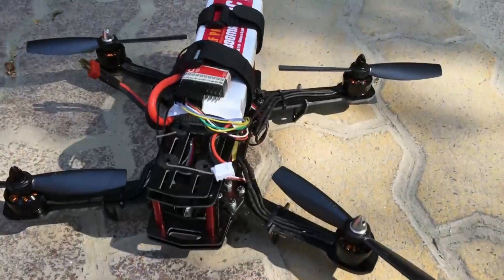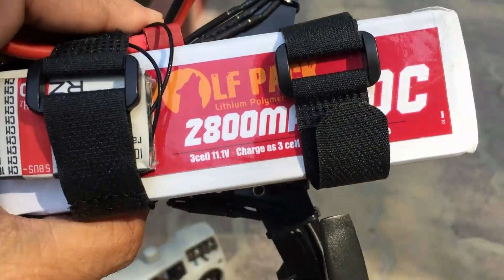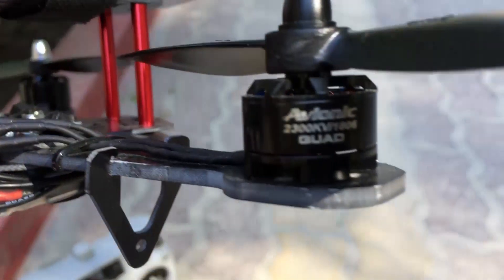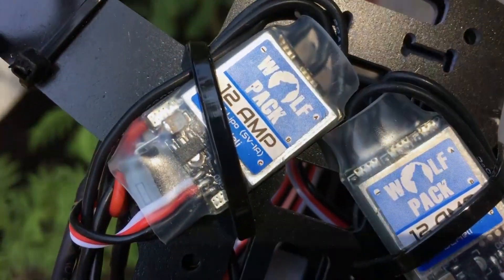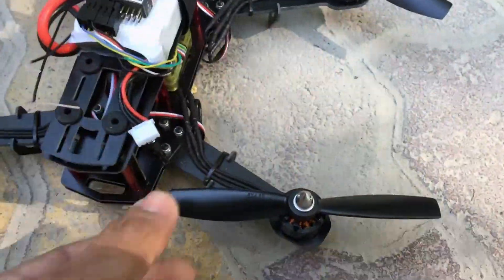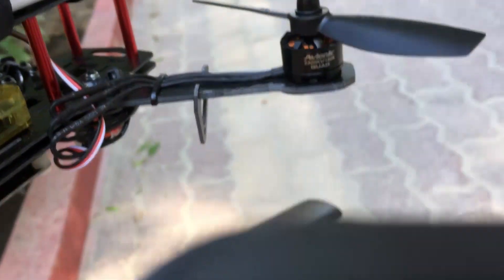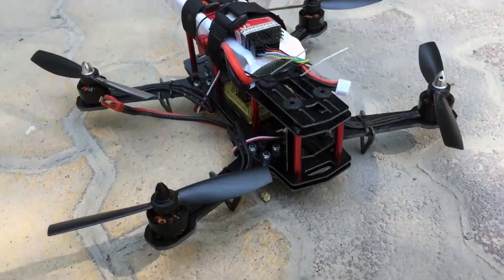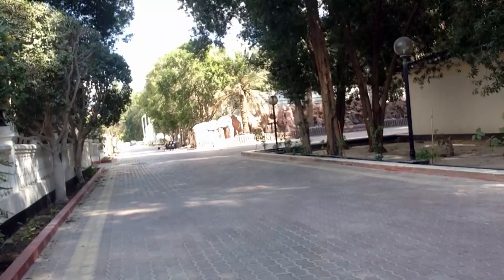Hiller GF 250 quad intro and flight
Hiller Glass fiber 250 class quad, perfect to fly in small spaces. The 250 Class Quad Racer series frames are literally maxed out with innovative features that the racing fraternity have been screaming out for!  The upper deck includes a camera mount for your camera system along with vibration reducing dampeners to give you the best possible flight footage. The frame provides excellent mounting and securing points for your electronics.

Special Features:
• Manufactured from strong Glass fiber
• Mobius style upper camera mount with vibration damping
• Internal Camera mount option
• Built-in landing gear

Specifications:
● Material: Glass fiber
● Frame Size: 250mm
● Frame Weight: 130g (with PCB)
● Frame Height: 65mm
● Bolt Hole Spacing: 16x19mm / 14x12mm